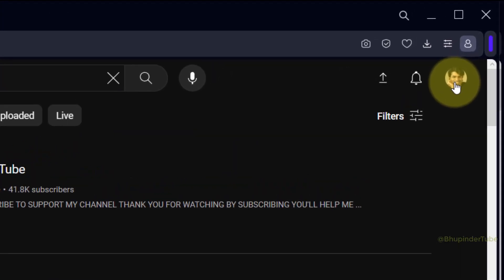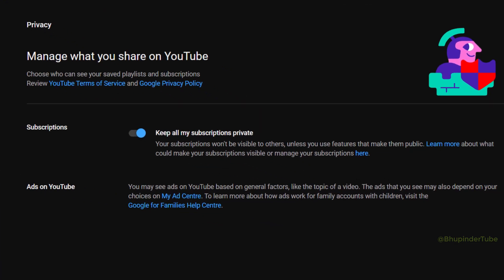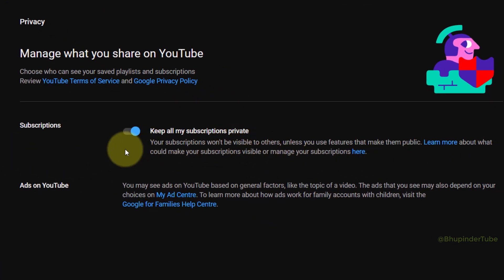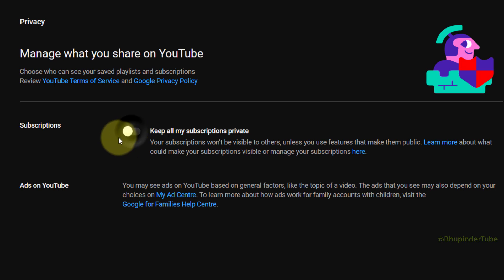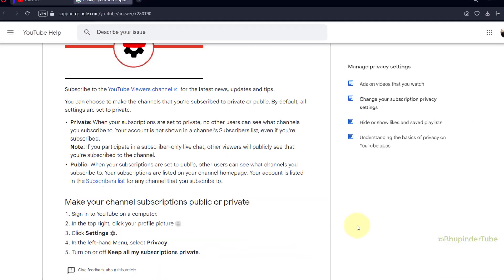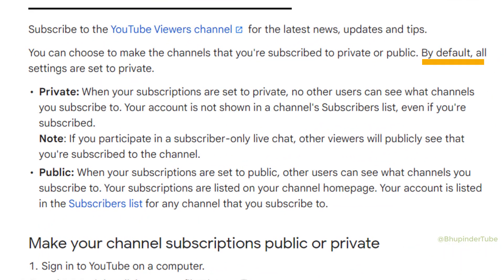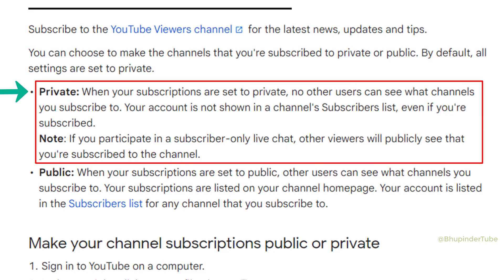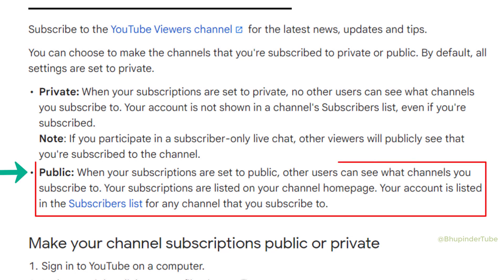How to change your subscription privacy settings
Watch this tutorial to learn how to change it!

This setting is located in your YouTube account under Privacy and is called Subscriptions. So, all you got to do is to turn off the toggle "Keep all my subscriptions private".

In this way, you could turn ON/OFF who can see your subscriptions list!

You can read more about the difference between private & public on YouTube's help